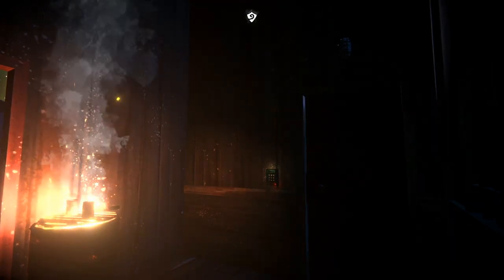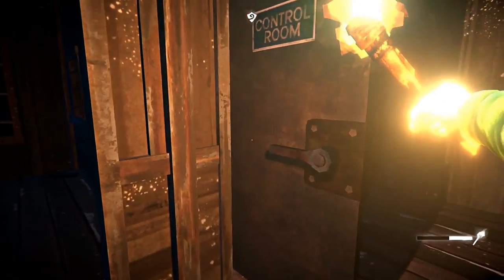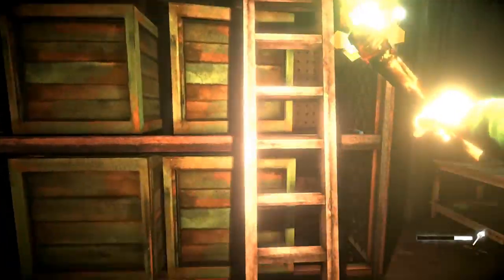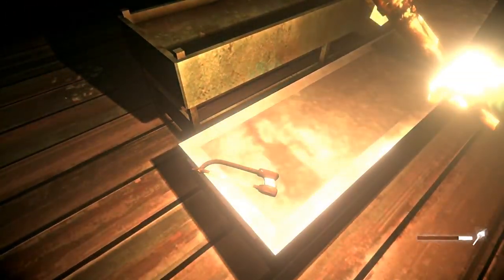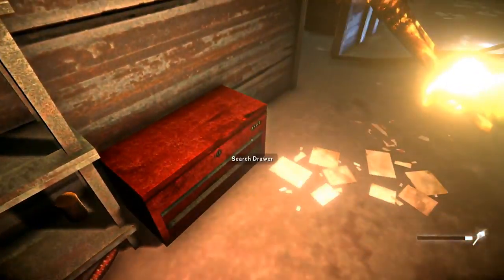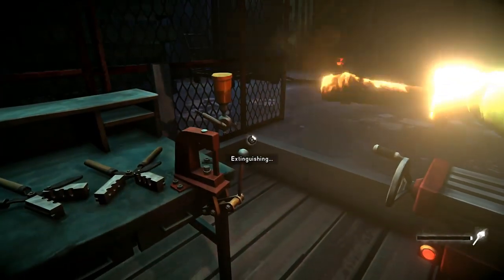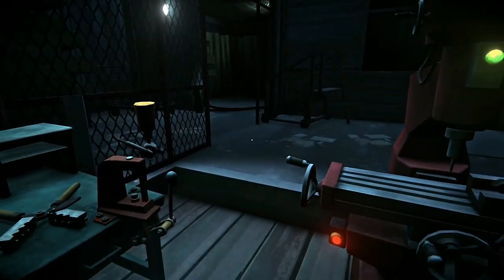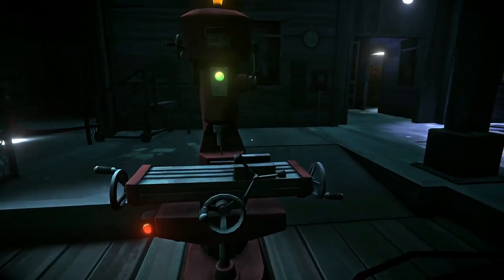The Long Dark - How To Get Inside The Cannery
How to get inside the Bleak Inlet Cannery for The Long Dark.

Giving you an inside tour of the Cannery and how the ammunition bench and milling machine works.